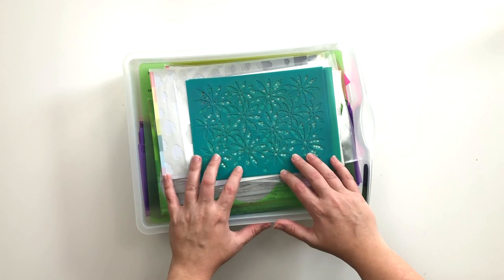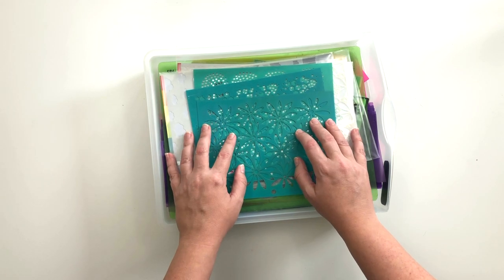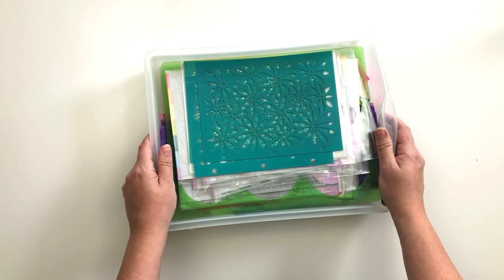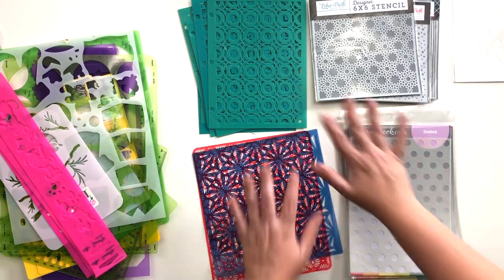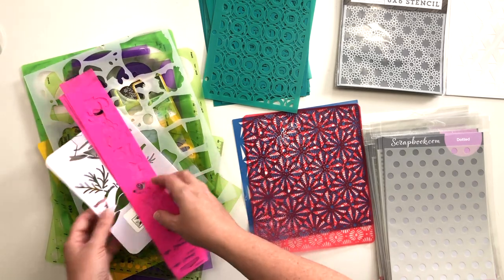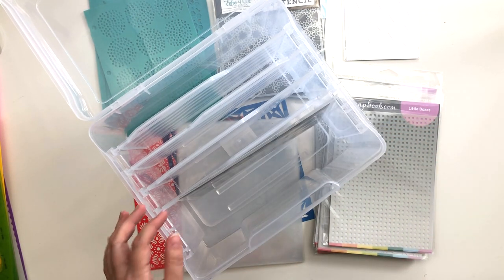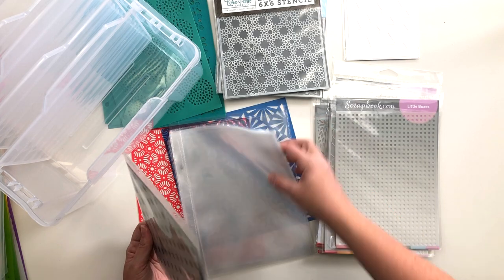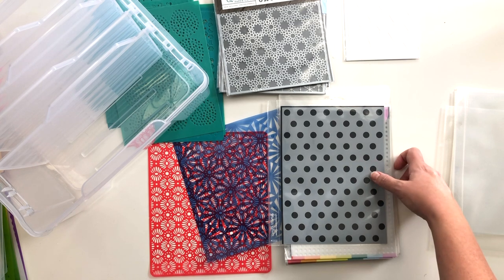Organize With Me: Stencils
How do you store your stencils? I'd love to hear your ideas!

My Most Used Supplies:
*Kokuyo Dot Adhesive
*Thickers Alignment Guide:
*Tiny Roller Date Stamp
*Tombow Sand Eraser
*We R Memory Keepers Typecast Typewriter:
*Fiskars Paper Trimmer
*Tim Holtz Tiny Attacher: